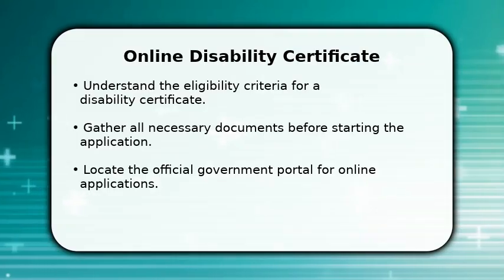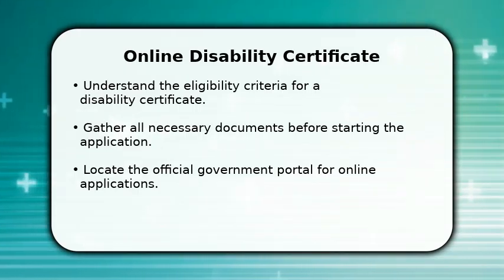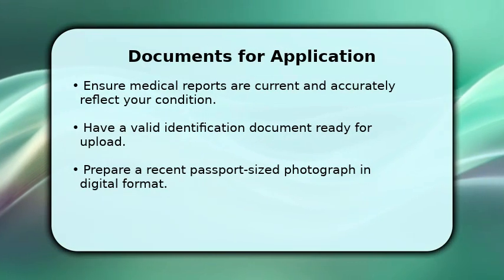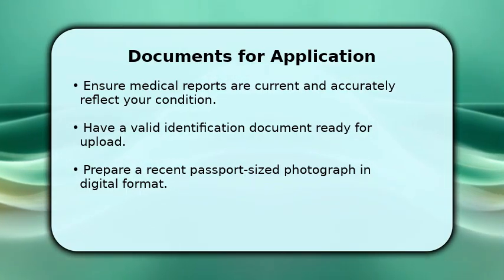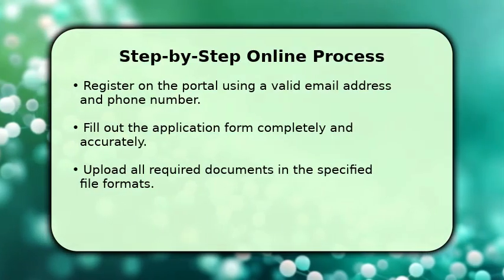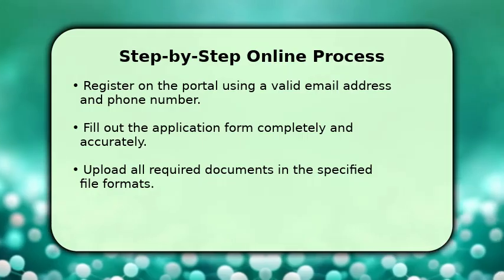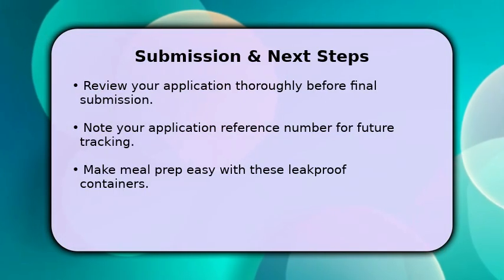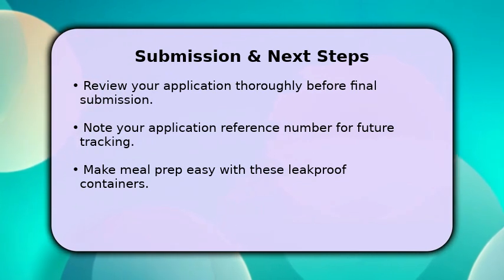How To Apply For Disability Certificate Online - Easy Guide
Are you struggling to apply for a disability certificate online? Look no further! In this easy-to-follow guide, we'll walk you through the step-by-step process of applying for a disability certificate online. From creating an account to submitting your application, we'll cover everything you need to know. Whether you're dealing with a physical or mental disability, our guide will help you navigate the online application process with ease.